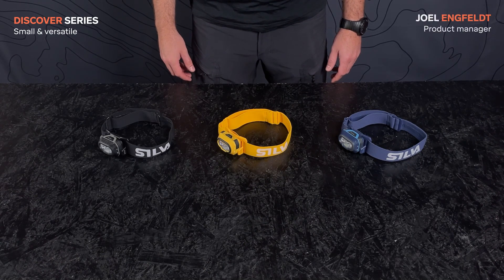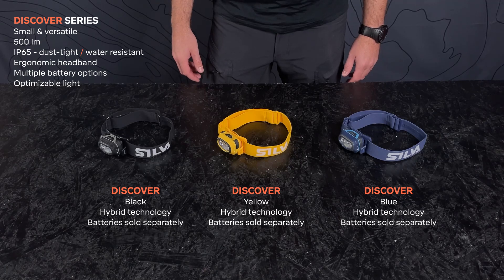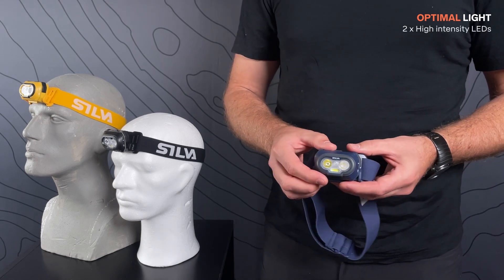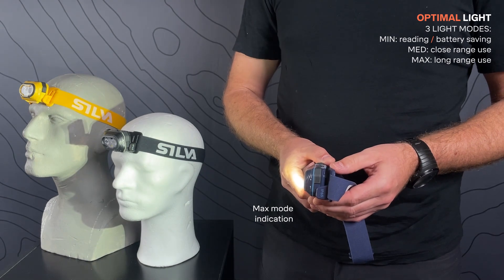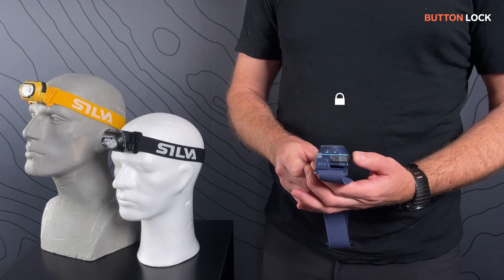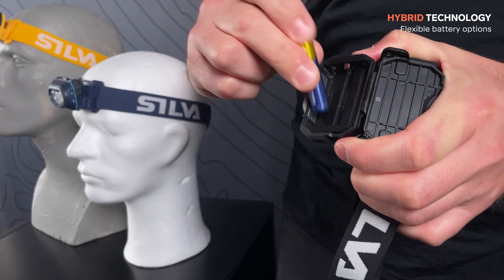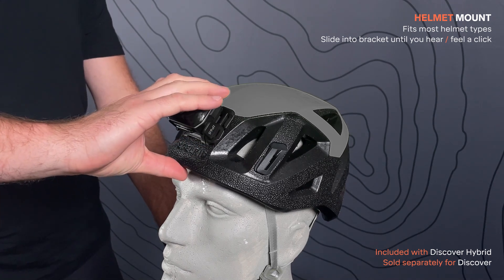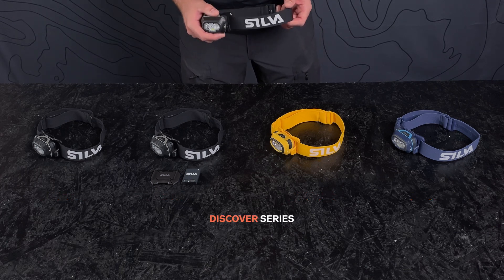How to use Silva DISCOVER SERIES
Discover is a small and versatile 500 lumen headlamp for outdoor adventures. It is dust-tight , water resistant, comes with an ergonomic headband and lots of smart functions, battery options and several light modes to give you the optimal light in different conditions.
It is available in the colors black, blue and yellow.

00:00 Discover series headlamps overview
00:48 Headband
01:06 Optimal light
02:36 Button lock
03:07 Hybrid technology / Batteries
03:31 Water resistant / Robust & Durable
03:44 Helmet mount
04:17 QR code
04:31 Discover series headlamps summary